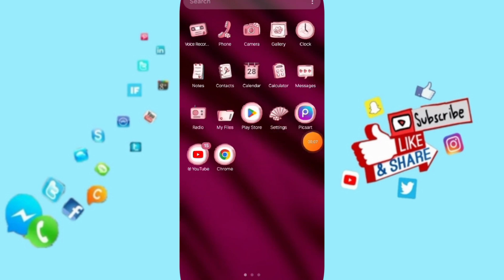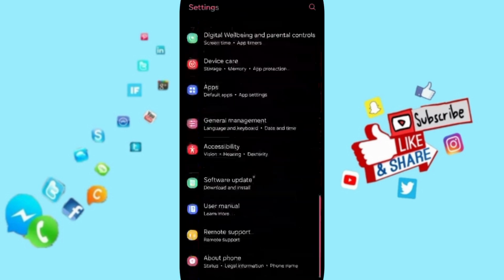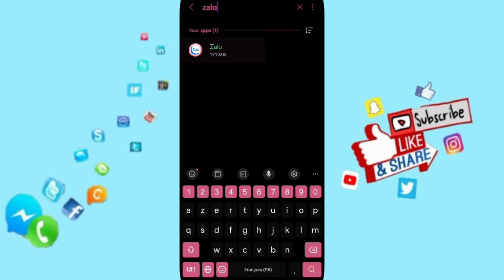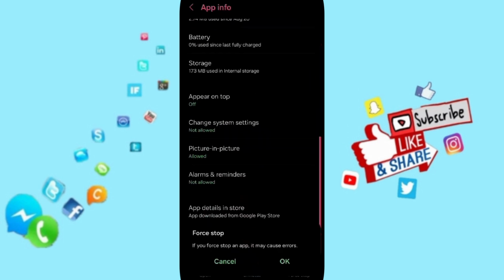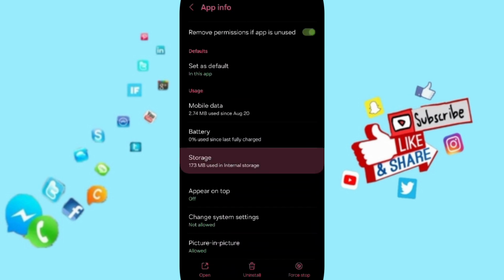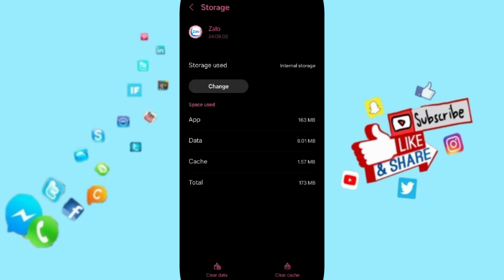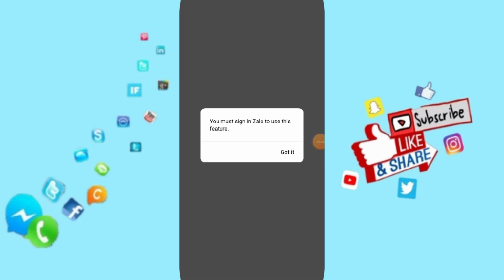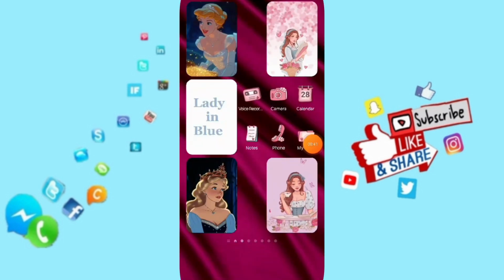How To Fix And Solve White Screen On Zalo App | Final Solution